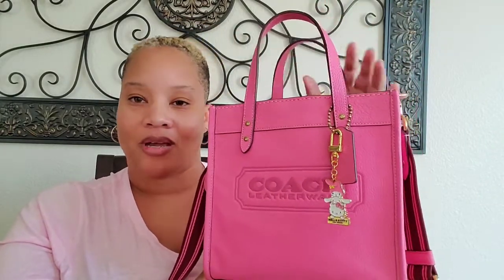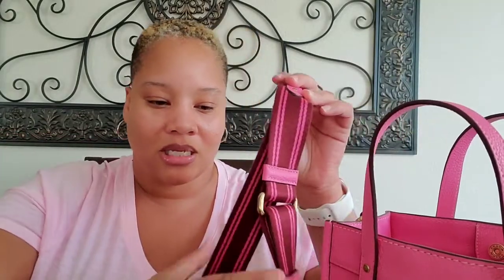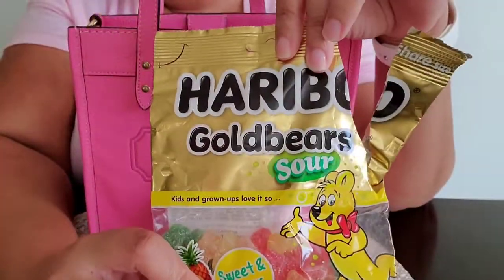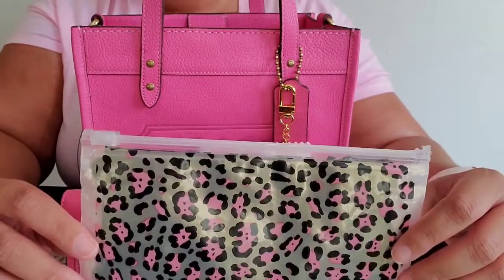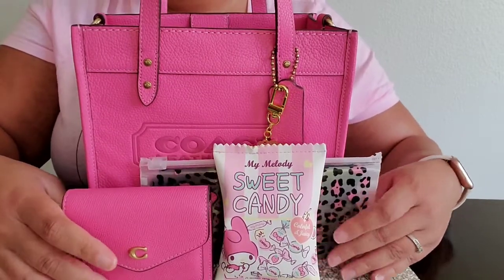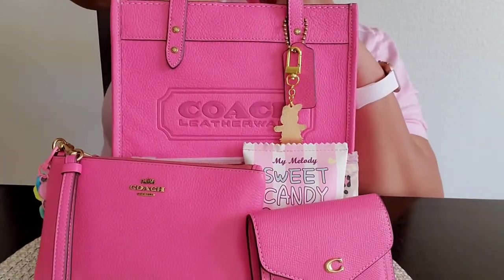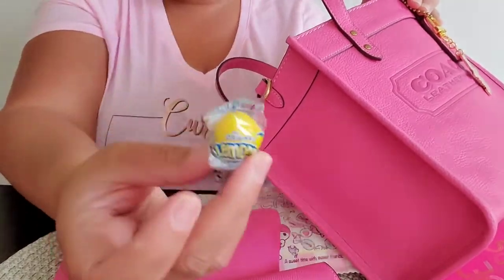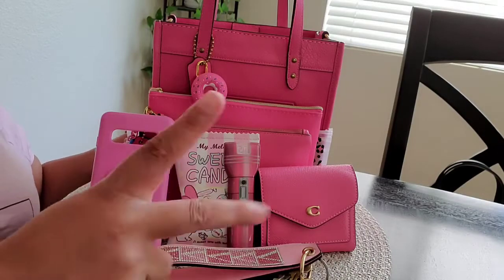Coach Field Tote 22 WIMB?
Coach Field Tote 22 Petunia